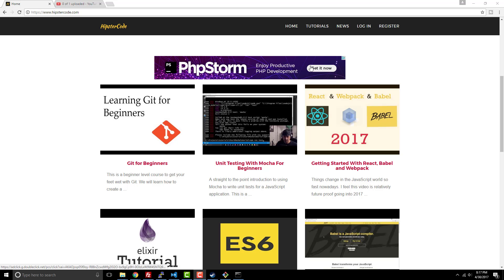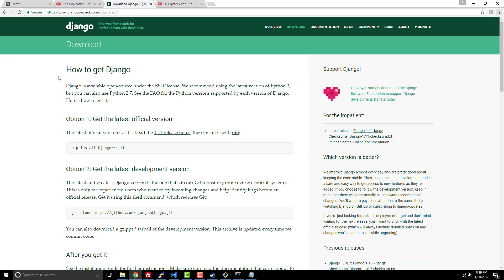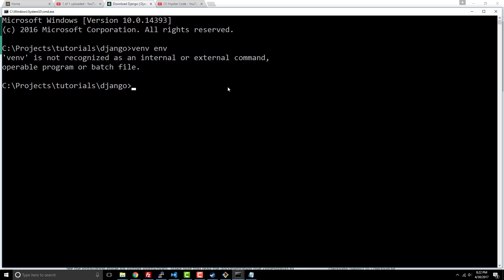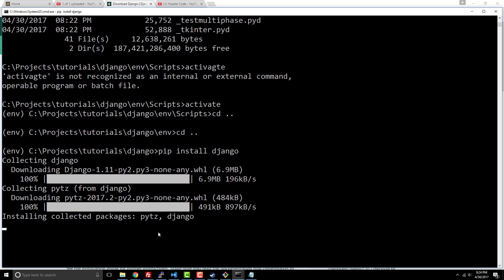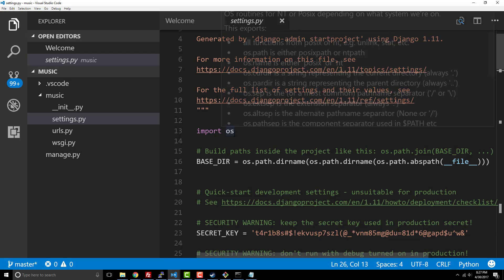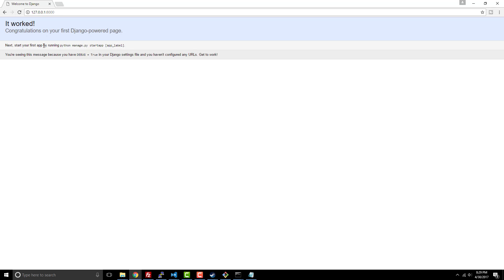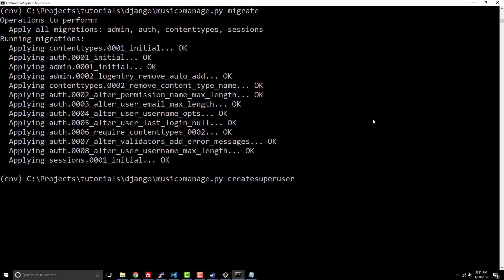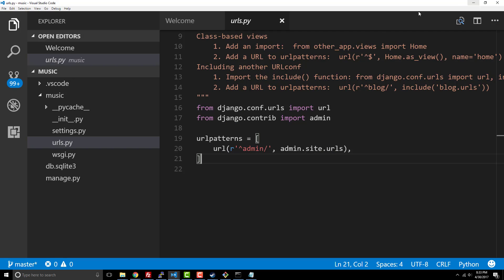How to Install and Run Python Django for Beginners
for more programming related content.

You can also register to HipsterCode and take the quiz's for most tutorial content by visiting